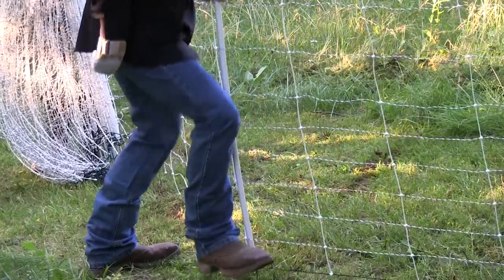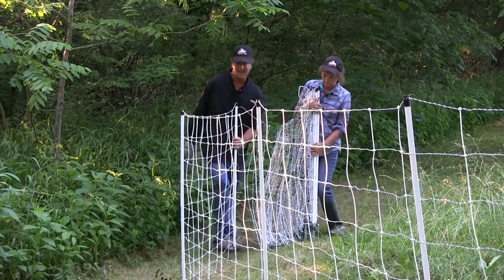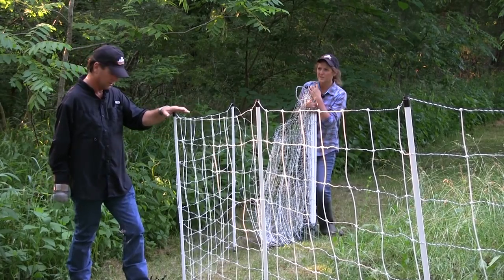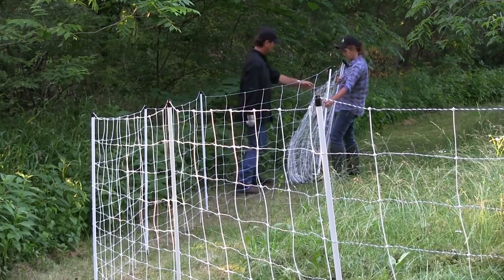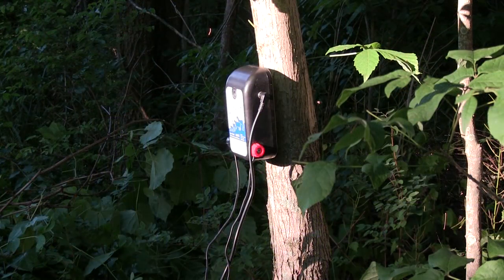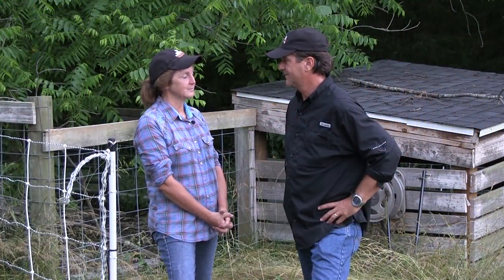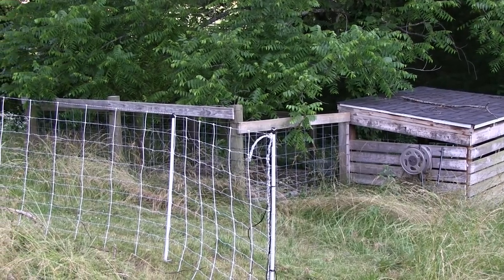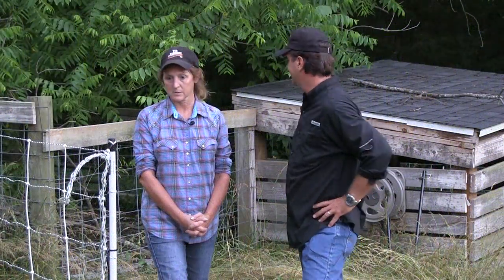Electric Movable Fencing for Sheep, Goats and Cows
Tim and Nicki set up their new movable fence to prepare for their new cow and calf.